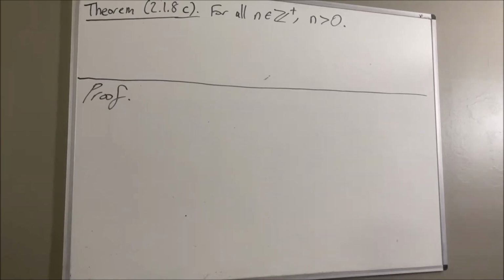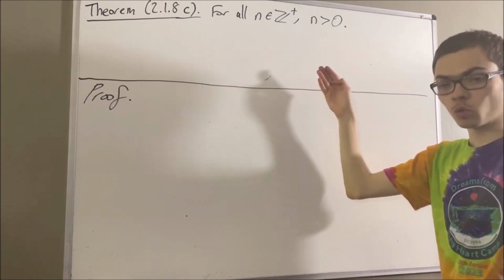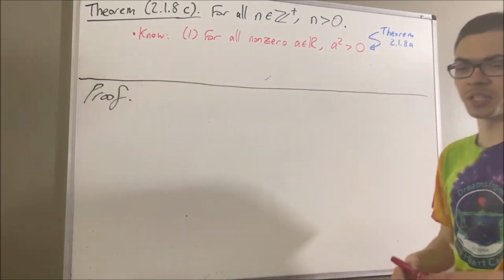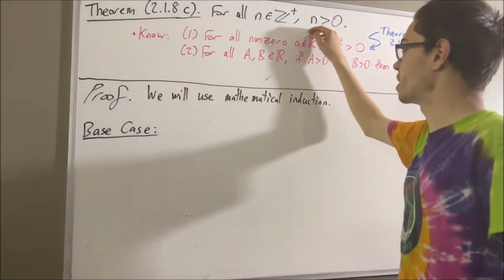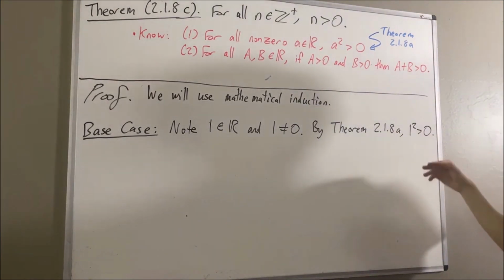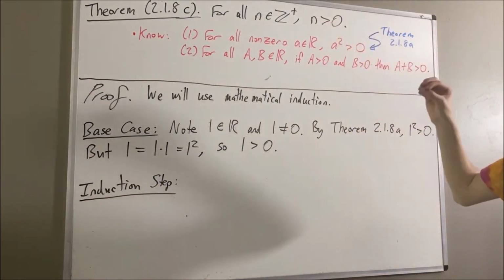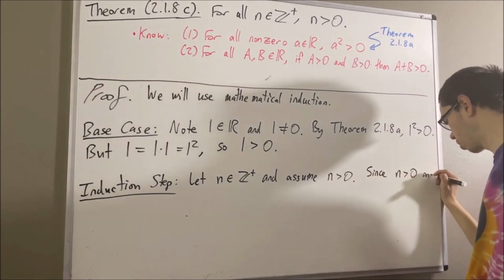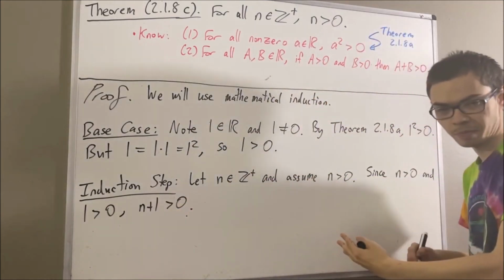Proof that every positive integer is positive (ILIEKMATHPHYSICS)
This video references "Intro to Real Analysis" by Bartle and Sherbert Fourth Edition. For more details related to the context of this video, see section 2.1.

In the book, this is given by Theorem 2.1.8c (and b). Note that (2) comes from Order Properties 2.1.5.